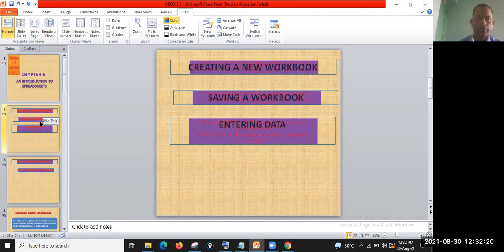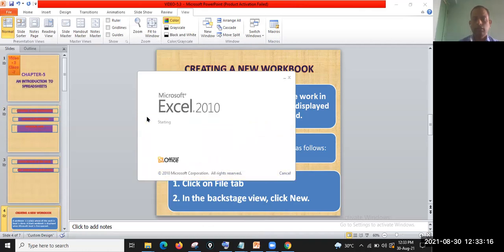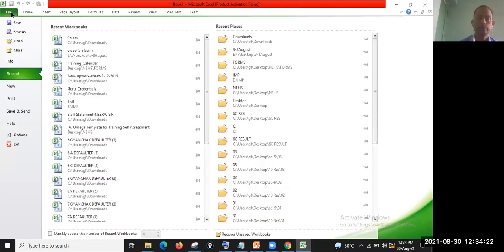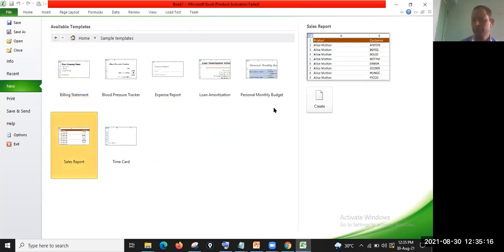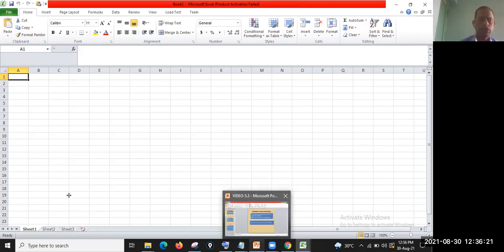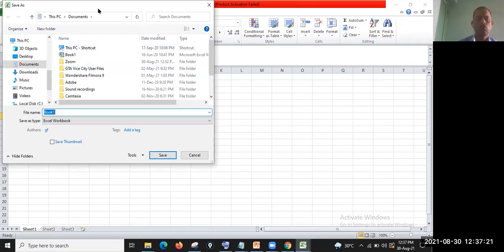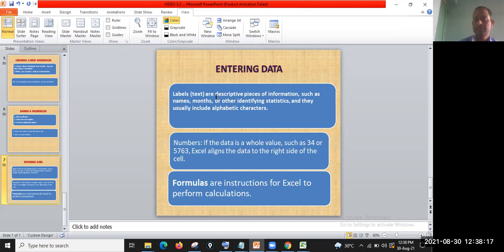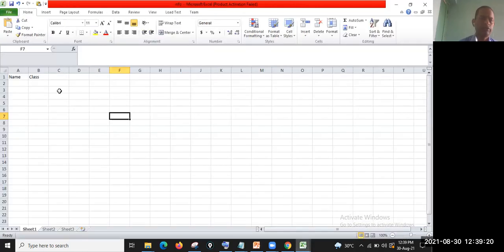CREATING A NEW WORKBOOK